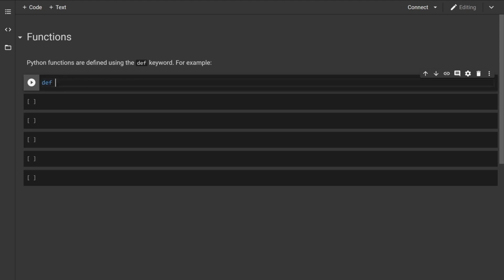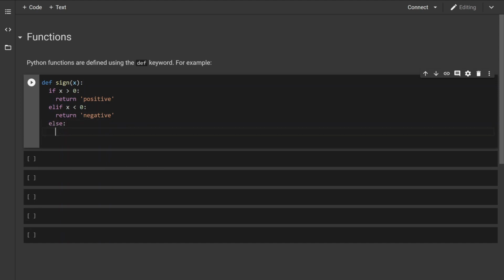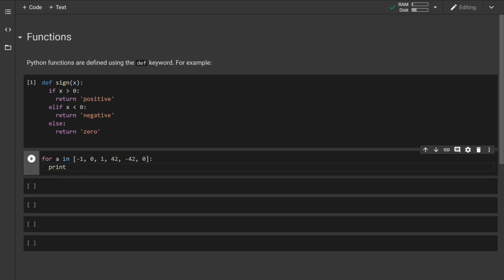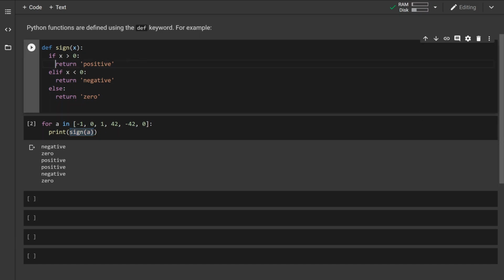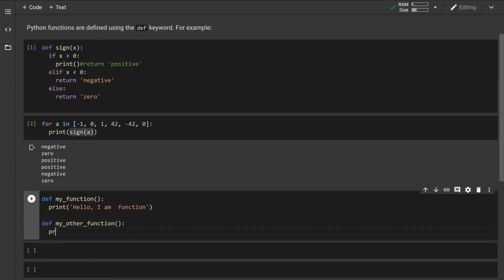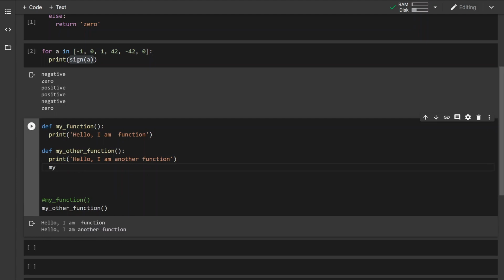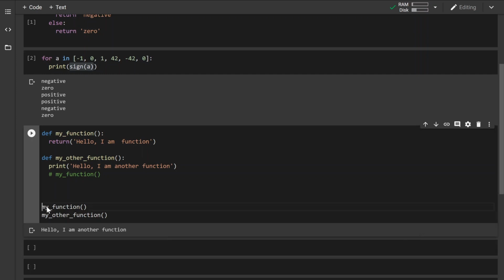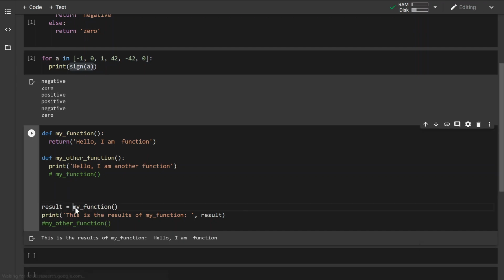Python Basics 04 - 01/07 Defining Functions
*Functions are logical structures that help us in organizing our code. We can use the same function several times, which makes our code reusable. This section explains the function components, structure, creation and call in Python.*